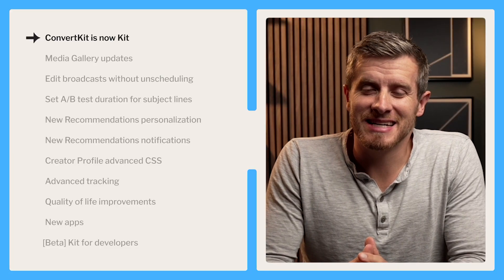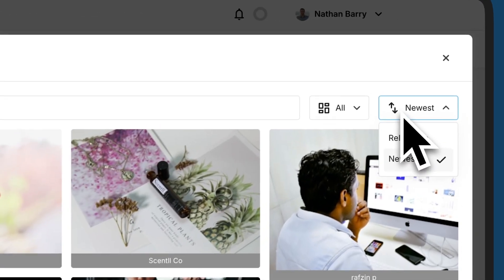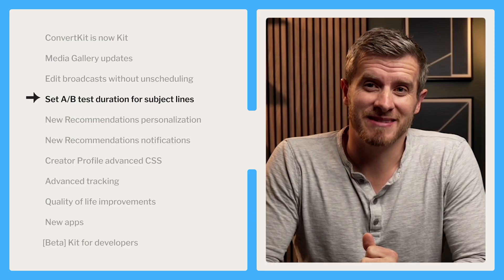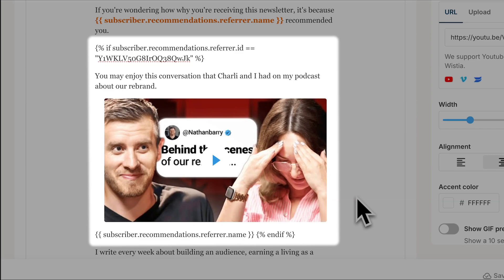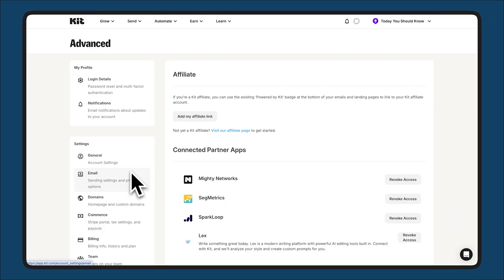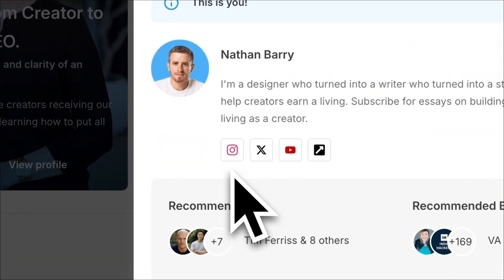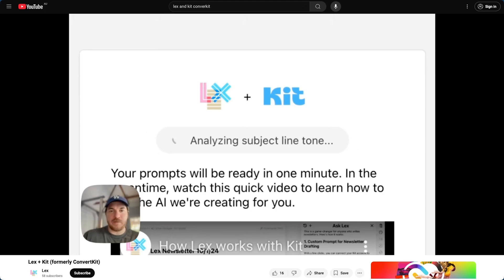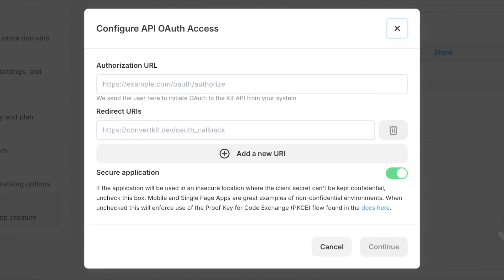What’s new in Kit : Organize images, edit email without unscheduling, and more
Here are the latest updates & features in Kit!

0:00 ConvertKit is now Kit
0:33 Media Gallery updates
1:04 Edit broadcasts without unscheduling
1:19 Set A/B test duration for subject lines
1:46 New Recommendations personalization
2:25 New Recommendation notifications
2:40 Creator Profile advanced CSS
2:56 Advanced tracking
3:19 Quality of life improvements
3:53 New apps
4:48 [Beta] Kit for developers

WE’D LOVE TO KNOW:
Which update is your favorite?
What updates do you want to see next?